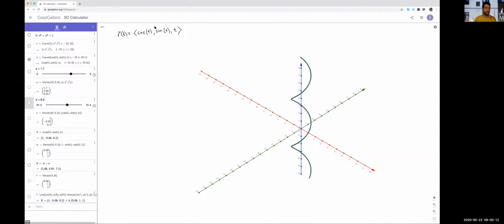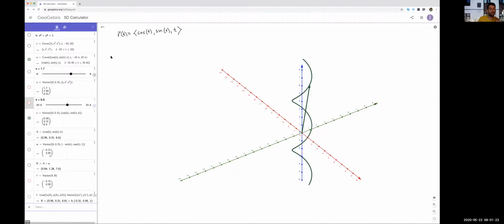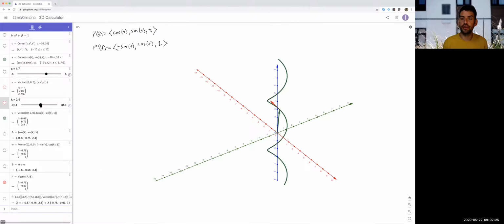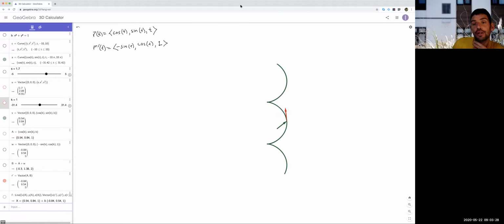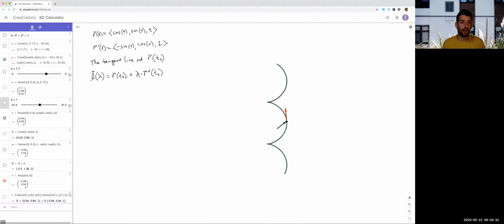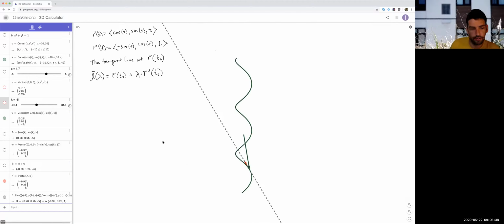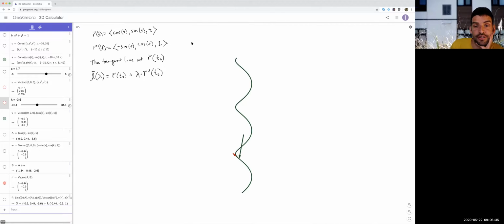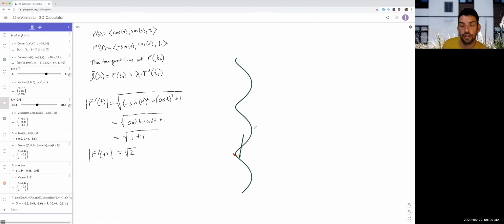163 13 2 Derivative of Vector Function Example